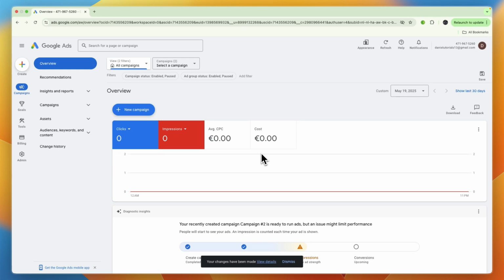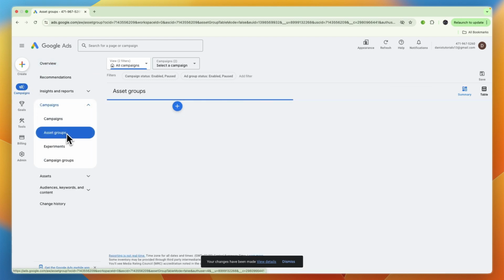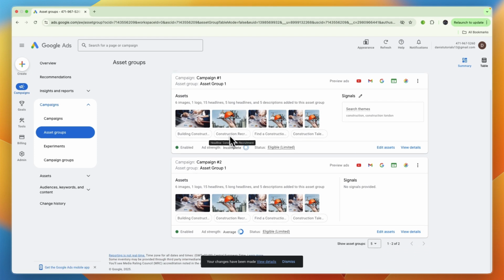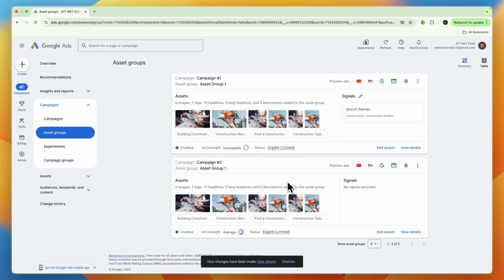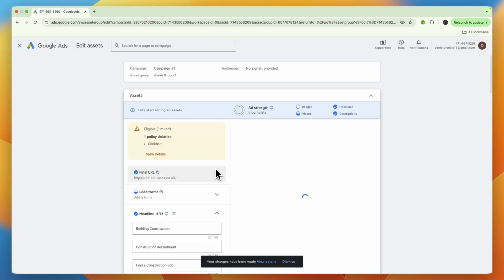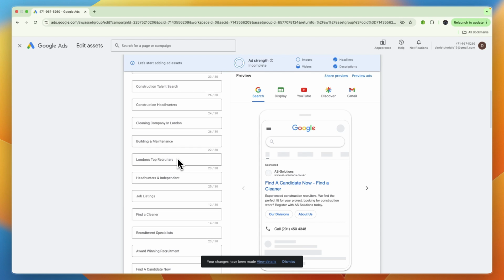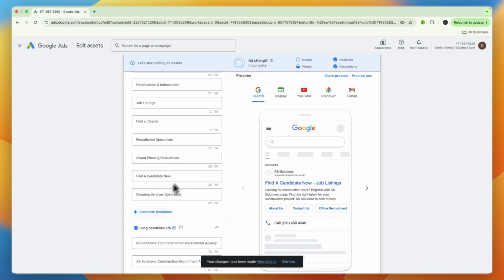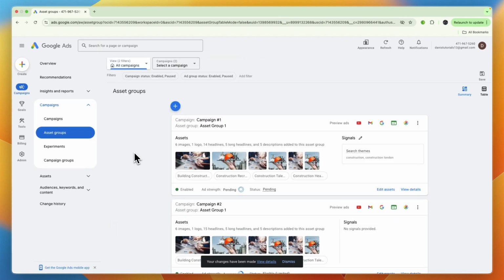How To Change Headline In Google Ads - Step by Step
In this video I'll show you How To Change Headline In Google Ads.